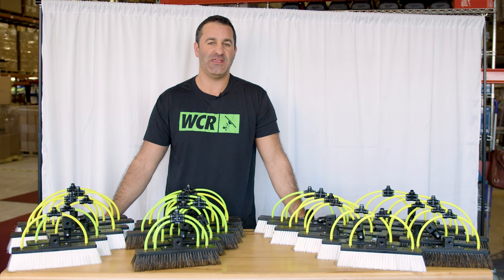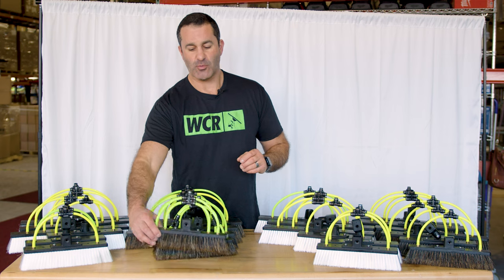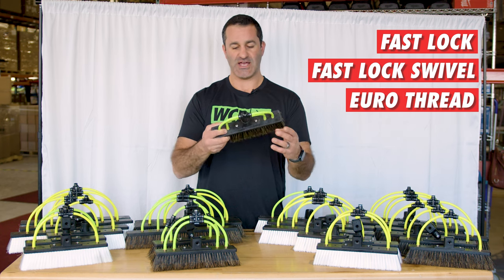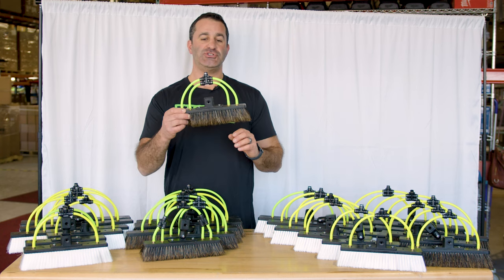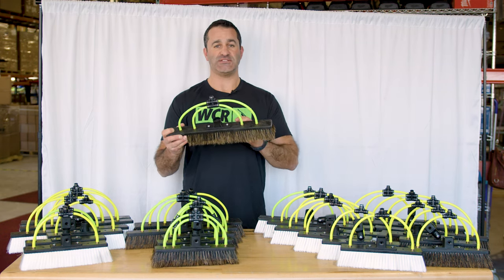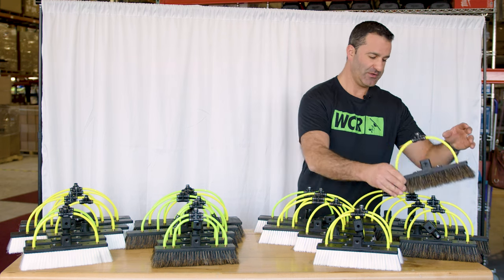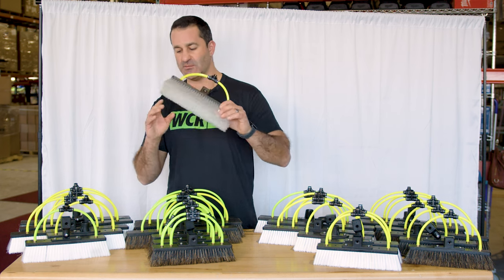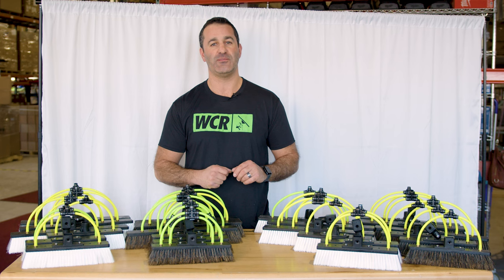The Complete Guide to XERO Water-Fed Brushes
Discover the versatility of XERO water-fed pole brushes! Available in Nylon Boar's Hair, Hybrid, and Reverse Hybrid, elevate your water-fed brush game with high-quality nylon bristles and natural boar's hair for excellent scrubbing power.

0:00 - Intro
0:09 - XERO WFP Brush Options
0:43 - Nylon Brushes
0:57 - Boar's Hair Brushes
1:22 - Hybrid Brushes
1:34 - Reverse Hybrid Brushes
1:46 - Bristle Hairs
2:08 - Outro